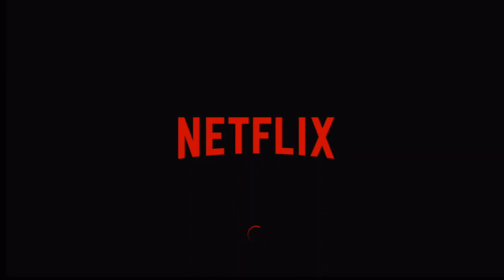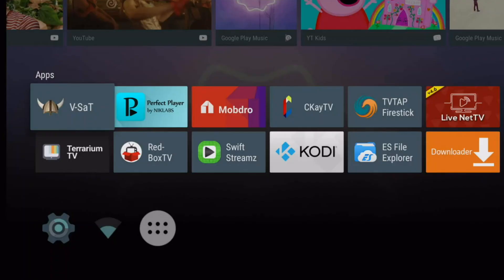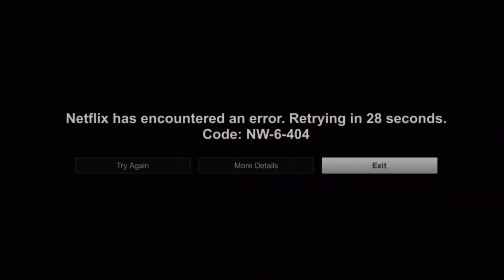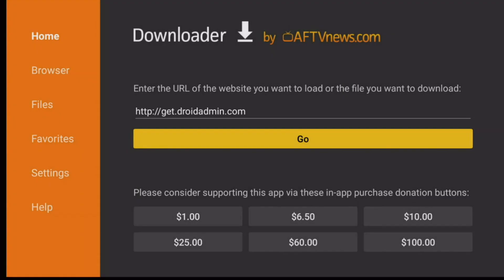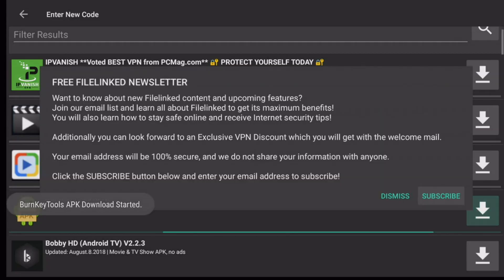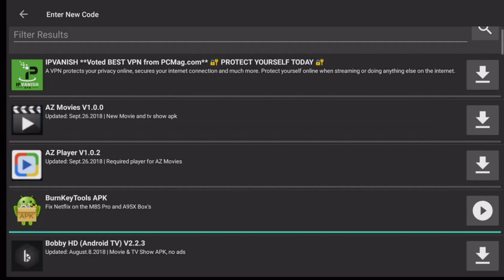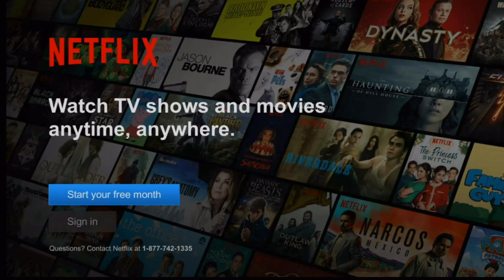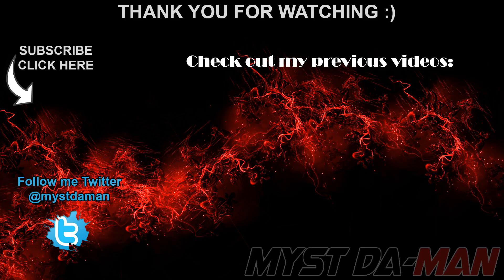NETFLIX NW-6-404 ERROR ON ANDROID TV | HERE IS THE FIX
Supported on:
M8S Pro L
M8S Pro W
M8S Pro +
M8S Pro (S912)
K Series
A95x Pro